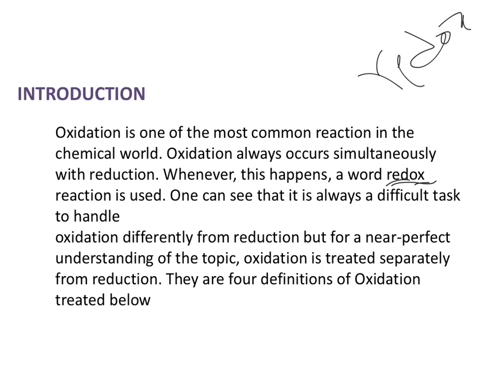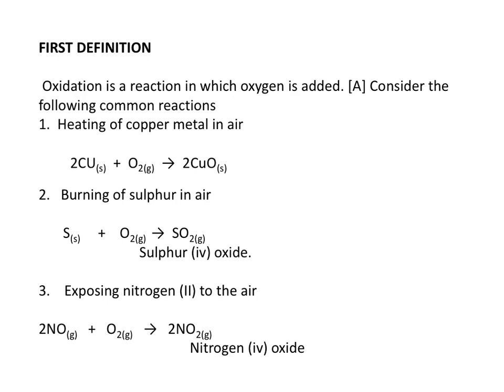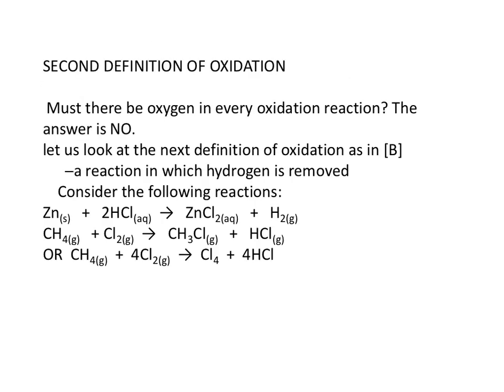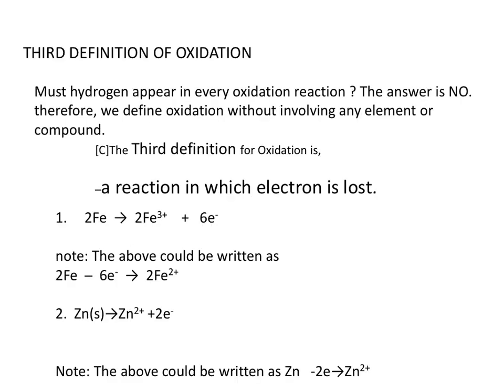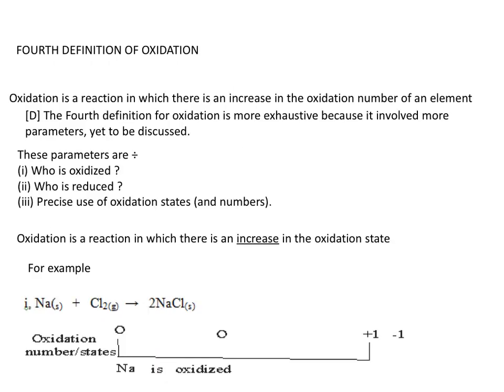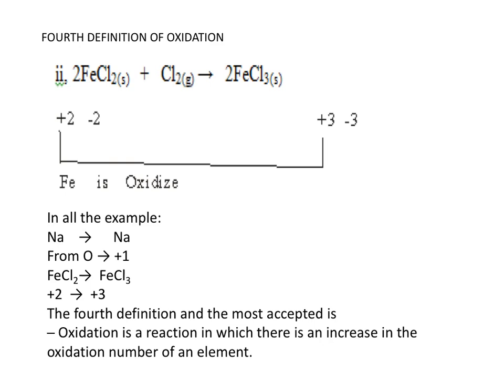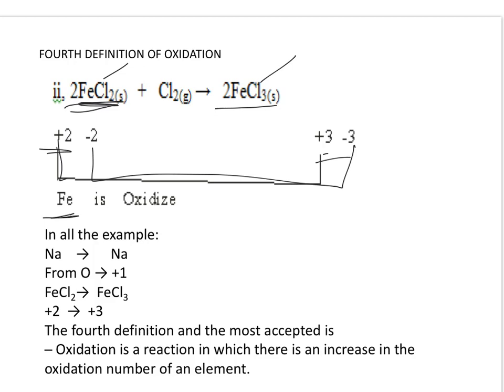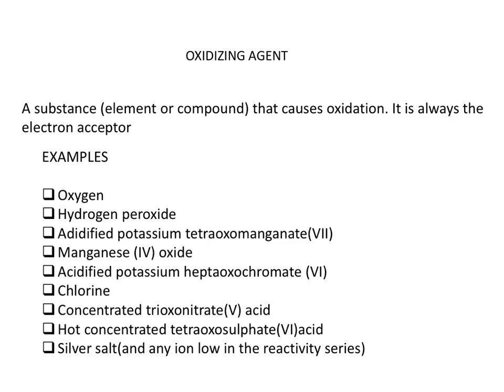Introduction to Oxidation and Reduction